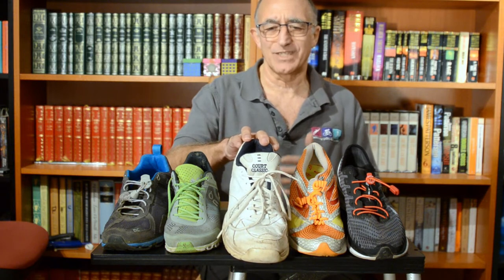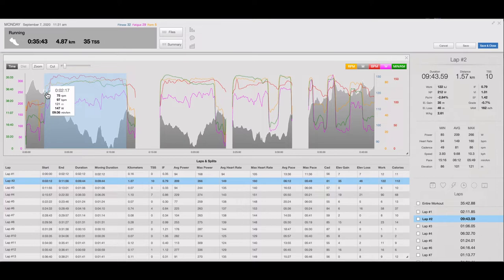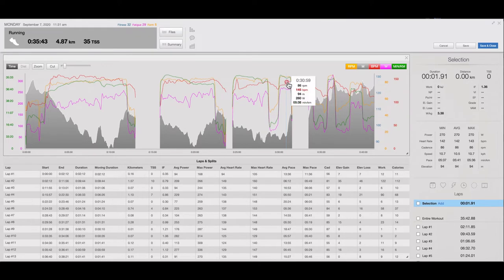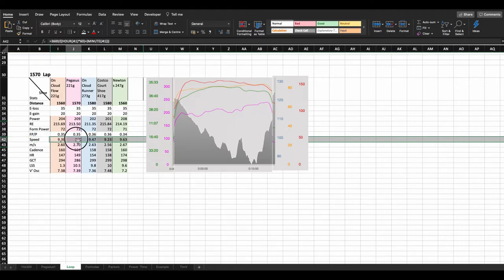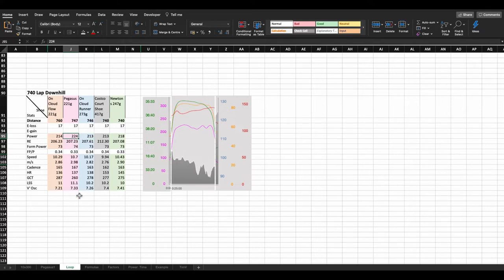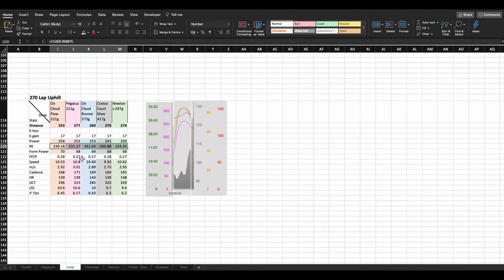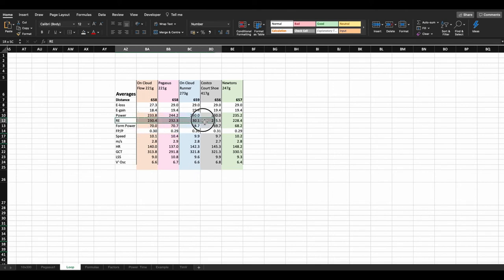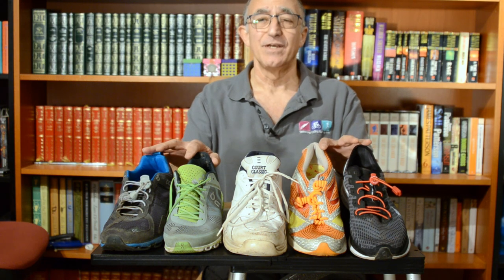Are You Wasting Money on Running Shoes - Part 2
In the second in our series asking, are you wasting money on running shoes? We head outside to see if spending around £200 on running shoes is a better return on your money than just spending £24 on plain old Costco Court shoes?

Here we try to get you an answer to these questions.

If you need help getting your running in gear or targetting particular races we can help